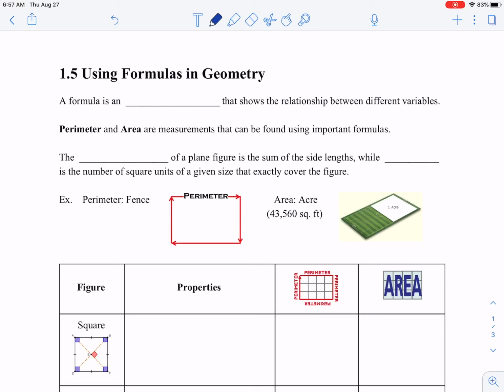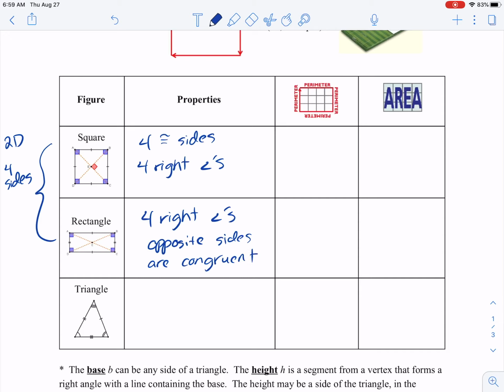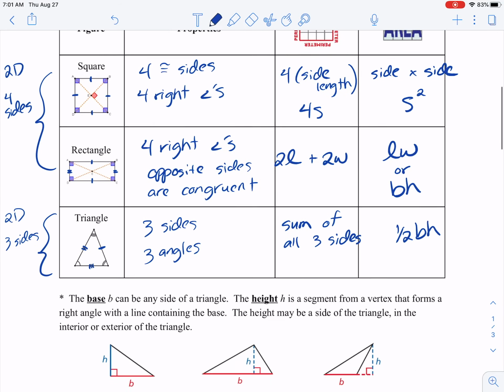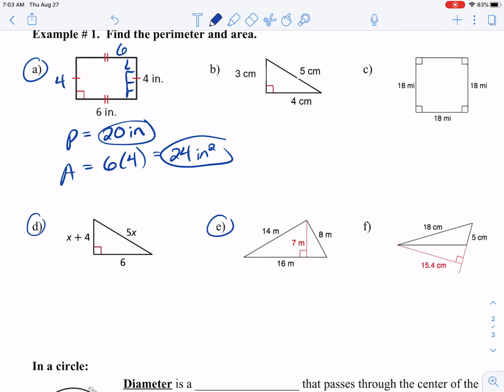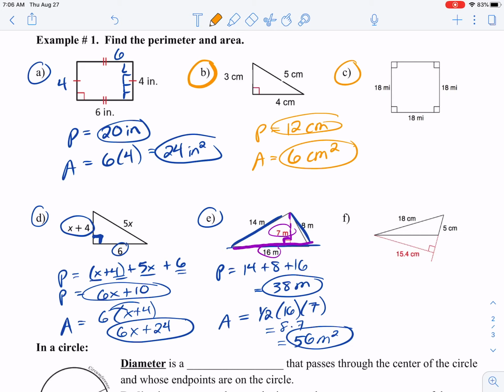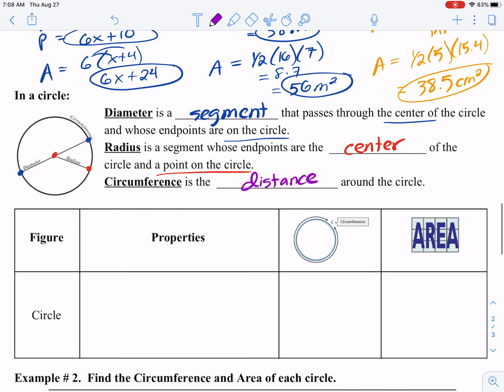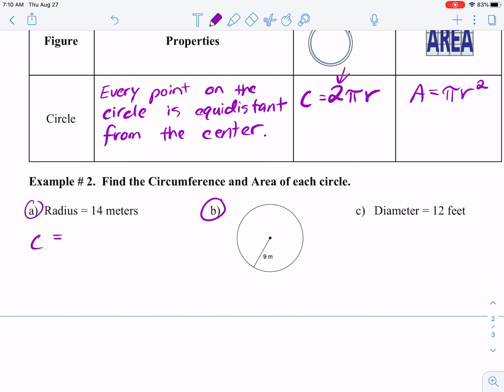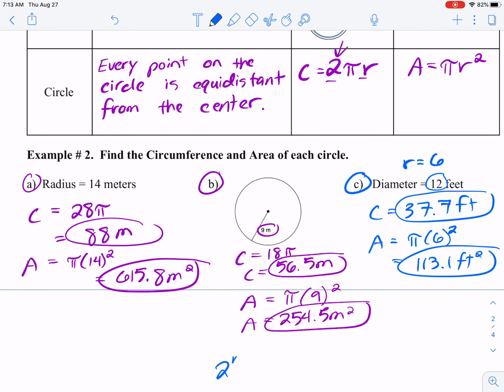1.5 Using Formulas in Geometry